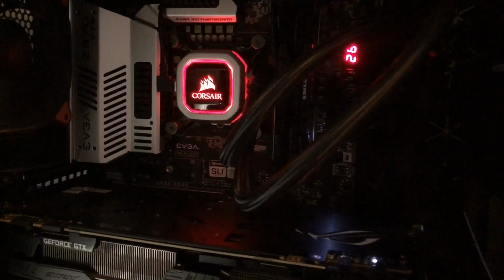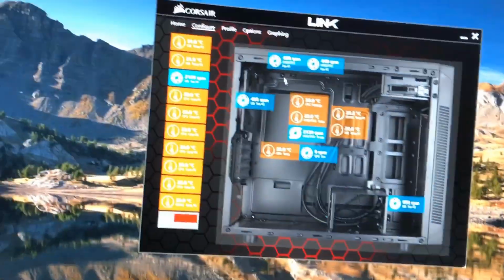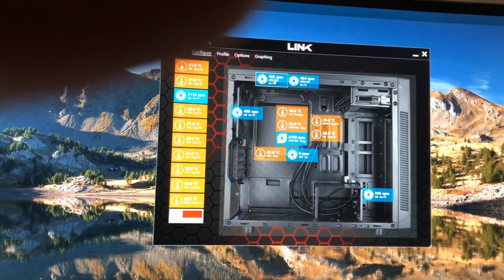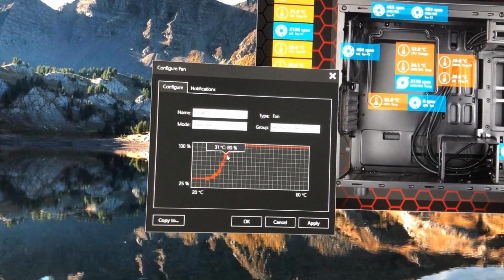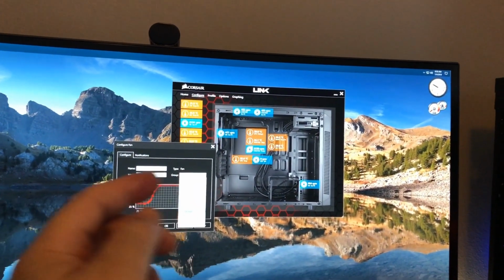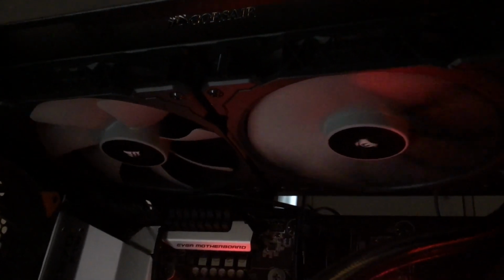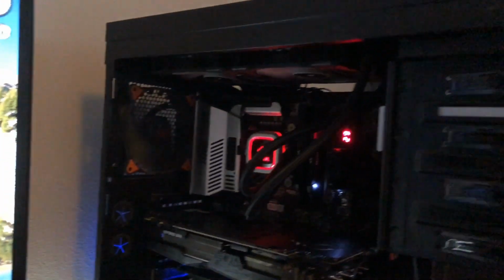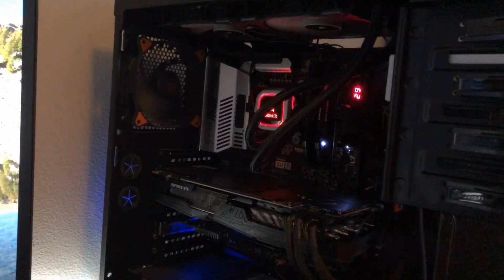Home Vlog Day 63 - CO Guy Stuff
Finally fixing the dishwasher by replacing the inner door panel.  Also replacing a defective CPU cooling unit.